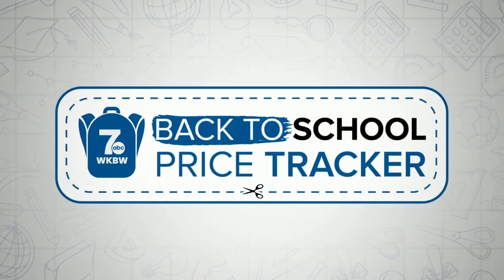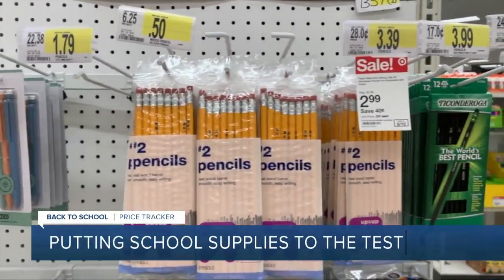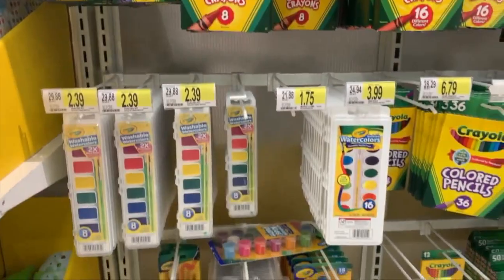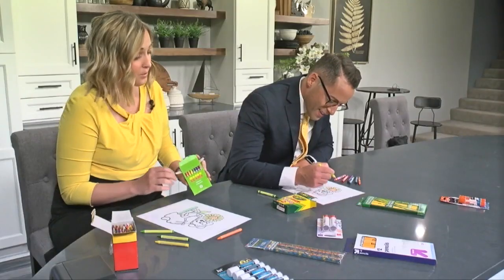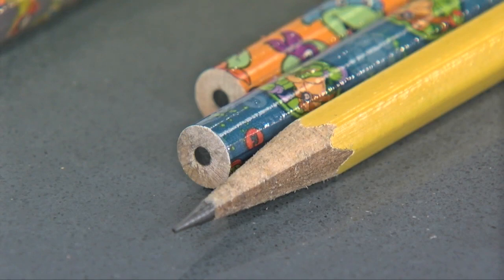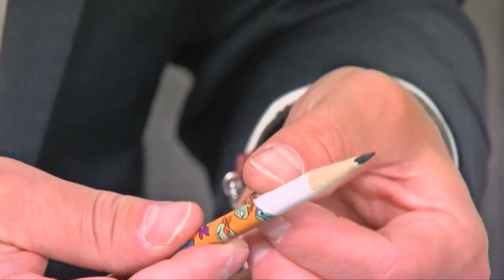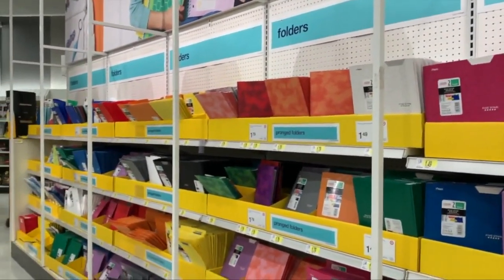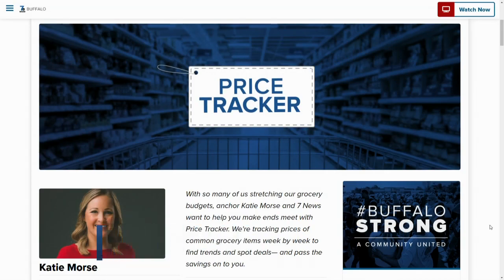Which school supplies are worth the brand-name buy?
We asked teachers which school supplies are worth the name-brand price. They suggested Crayola Crayons, Ticonderoga Pencils and Fiskars Scissors. Here's why.